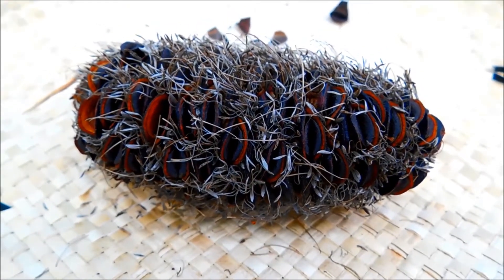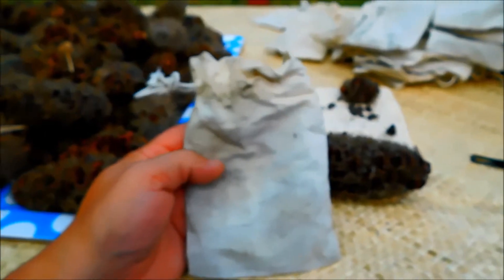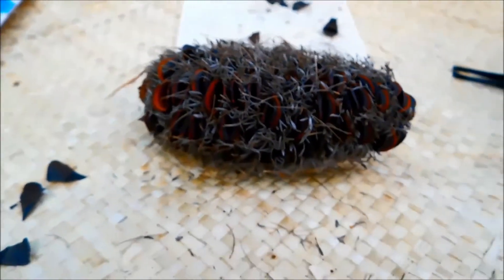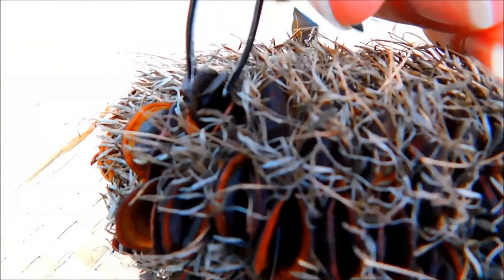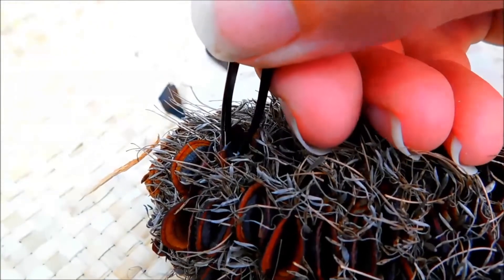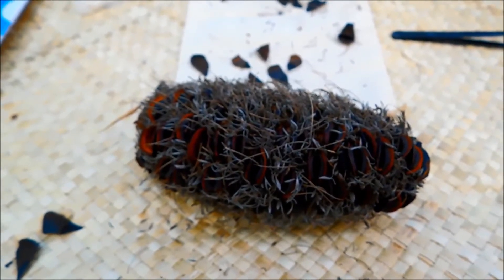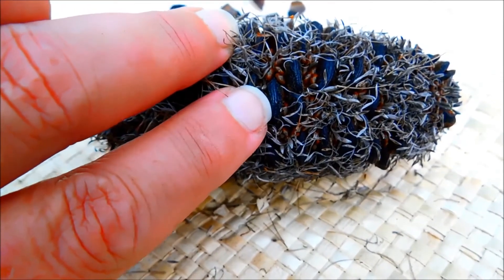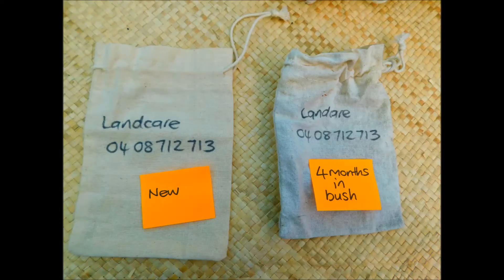Collecting seed from banksias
Collecting seed from banksias can be tricky when there are hungry cockatoos around!

Check out this great video from Basalt to Bay Landcare Network in Victoria about how they overcame this problem.
Seed cones bagged in situ in early summer and recently collected from 40 remnant rare Victorian Volcanic Plain Silver Banksias from The Green Line Project, a 37km linear reserve bio-link project, which is supported by Landcare Australia and VicTrack.

These cones produced over 5000 seeds which are to be propagated and grown into tubestock, to be planted back in and around The Green Line.